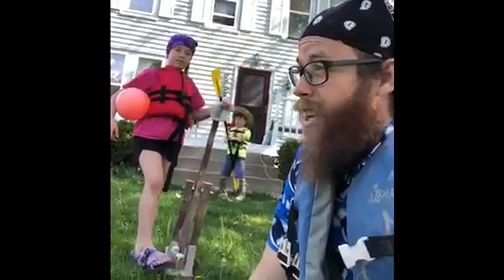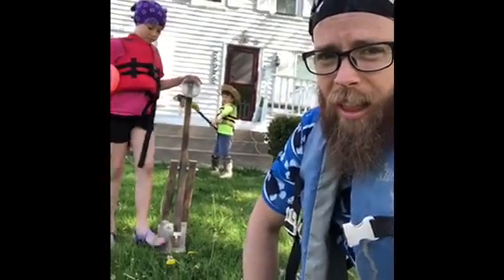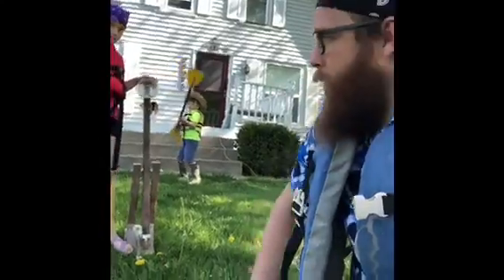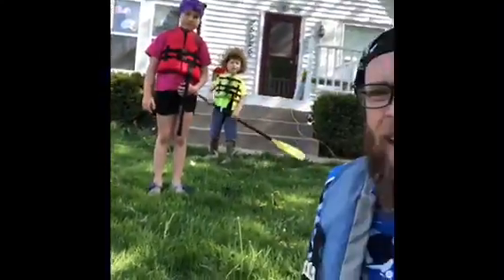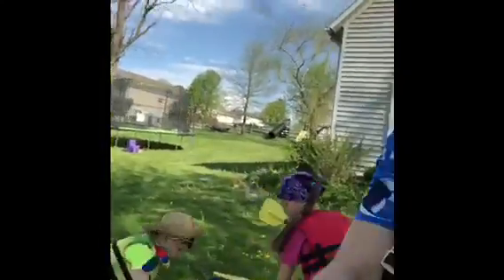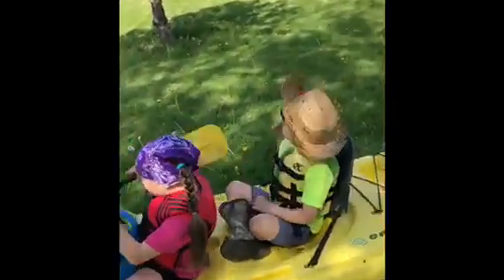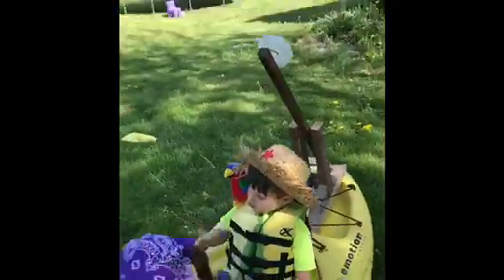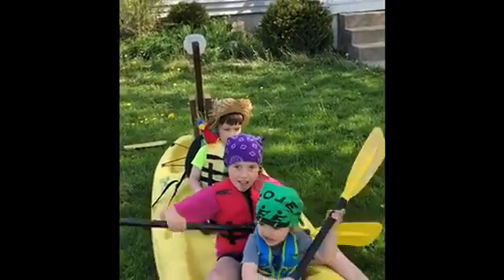8th grade science- Escape Boat - the island